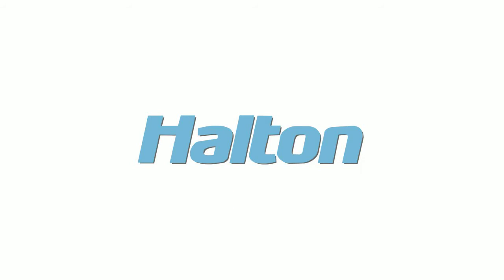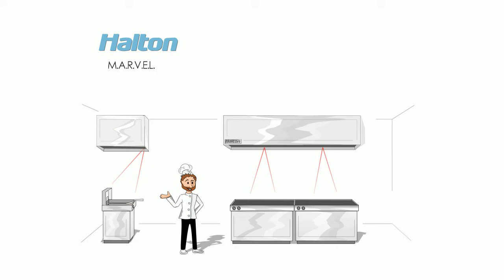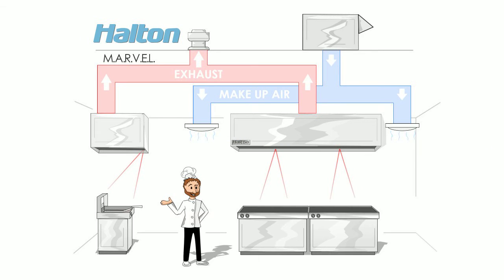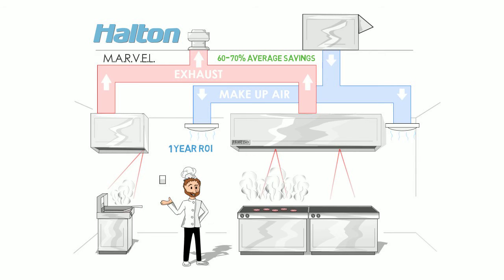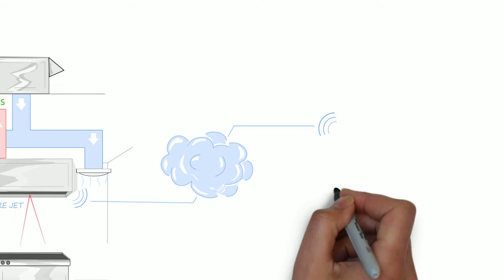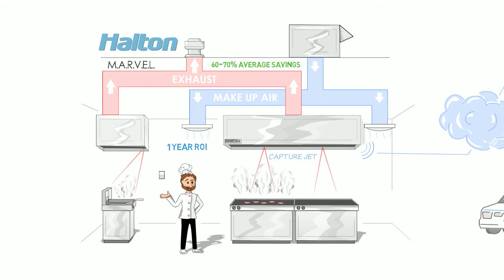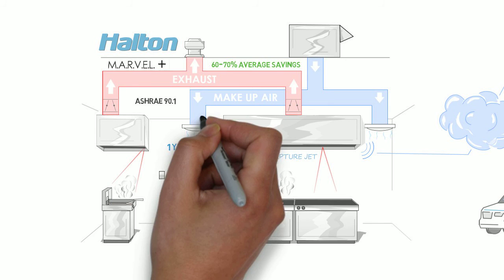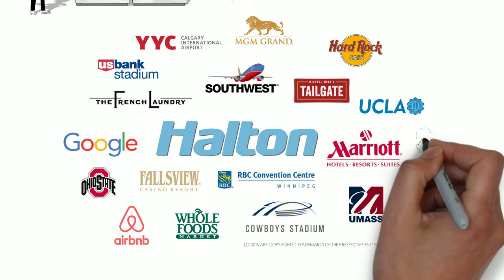Halton's M.A.R.V.E.L. Demand Control Ventilation System (en, da)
Halton Foodservice gives an easy to understand explanation of the fastest more reliable demand control ventilation system, M.A.R.V.E.L.